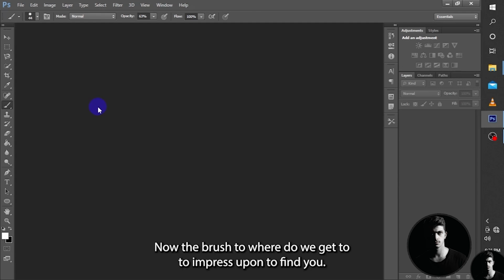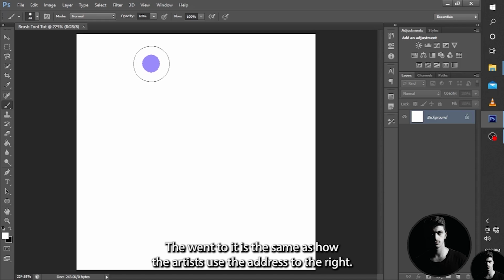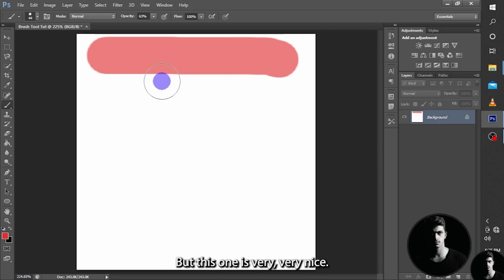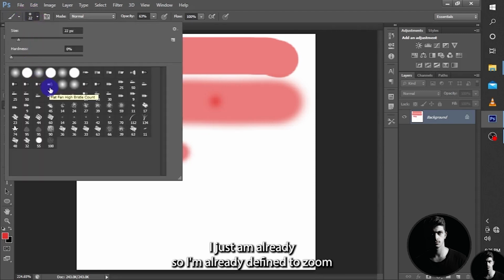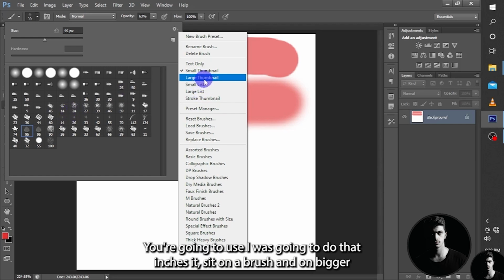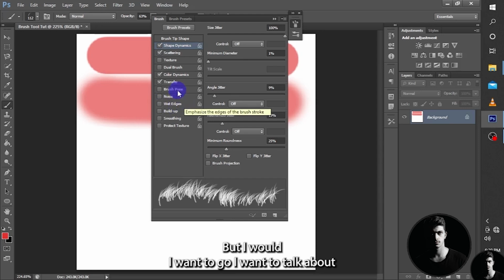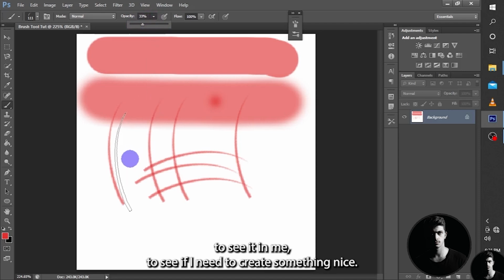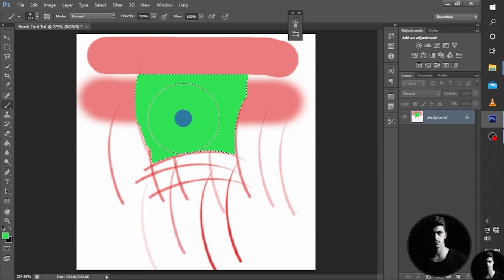Brush Tool - Adobe Photoshop for Beginners - Class 5 - English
Hey Everyone. This is class 5 of Adobe Photoshop for Beginners series. In this class you will learn about brush tool and some of the tricks for using and brush tool. This is a short class but very useful as some other tools also use same options as brushes have. So once you know the options of brush tool it would be easier for you to understand some other tools which I will be covering in future classes.

👥 Join Our Creative Community:
👉 Facebook Page: Hassan Edit & Design

My name is Ali Hassan, and I’m a dedicated Graphic Designer and Video Editor with over 5 years of professional experience.
I’ve created this training series for anyone who wants to learn Graphic Designing and Video Editing — completely FREE and in a professional style!

If you are interested in learning Video Editing, I’ve already prepared a complete Video Editing Playlist.
I recommend starting from the first video for the best learning experience:
👉 Video Editing Playlist: Your Playlist Name (Insert your link here)

And if you want to master Vector Art in Adobe Illustrator, I also have a dedicated Adobe Illustrator Vector Art Playlist. Learn how to create beautiful vector artwork step by step:
👉 Adobe Illustrator Vector Art Playlist: Your Playlist Name (Insert your link here)

📌 Stay Creative — Stay Inspired